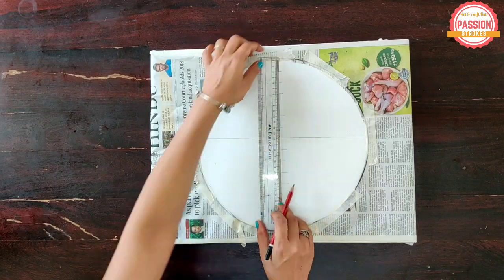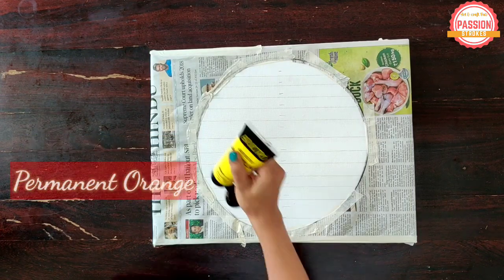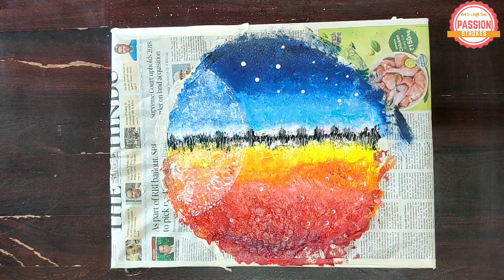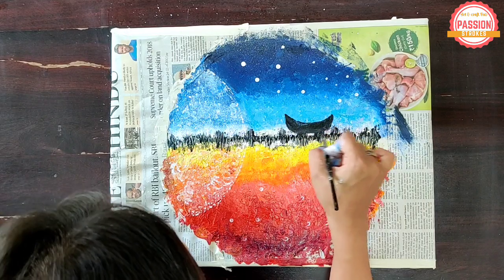Acrylic painting without sketch |Toothpick painting technique| Rainbow Art | Passion Strokes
Acrylic painting without sketch /Toothpick painting technique/ Rainbow Art

Abstract Acrylic painting tutorial of beginners without sketch. I tried to keep the painting simple and easy for all my audience to follow. Hope you will try and enjoy. Materials used.

1. Canvas
2. BRUSTRO Artists' Natural Hair MOP Brush Set of 4 (0, 2, 4, 8)
3. Acrylic colour (lemon yellow, white, scarlet red, deep magenta, black, Prussian blue, cobalt blue)
4.Two different sized plates
5. Earbuds, toothpick, old toothbrush.
6. Old credit / debit card
7. Rough cloth / some cotton ball
8. Paper for cover
9. Masking Tape & scissors
10. water for washing brush
11.You can use any palate or you can buy this

Acrylic painting without sketch /Toothpick painting technique
how to custom cleats
angelus direct
angelus paint
dejesus custom footwear
how to paint shoes
how to airbrush shoes
custom shoes jordans
custom shoes vans
custom shoes painting
custom shoes yeezy
custom shoes 2k19
how to paint with a toothpick
toothpick painting
detail brush painting